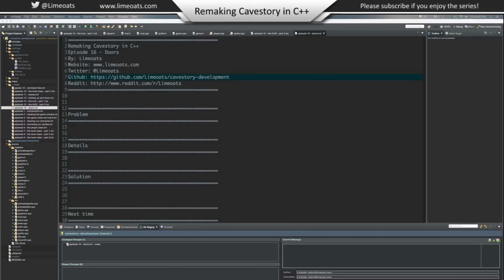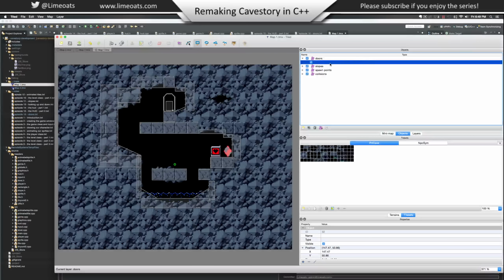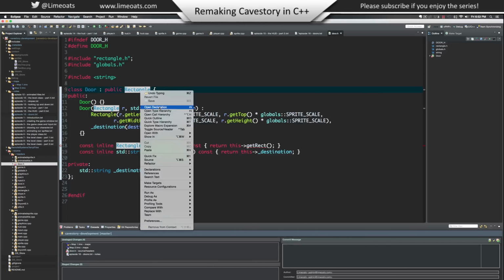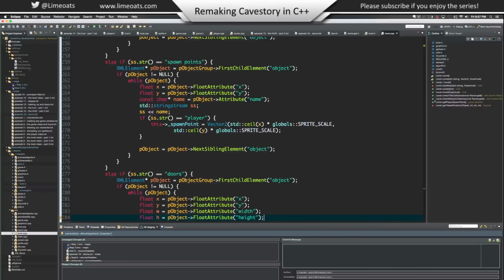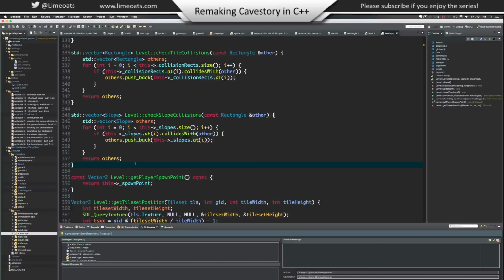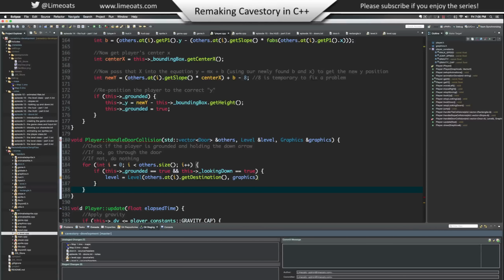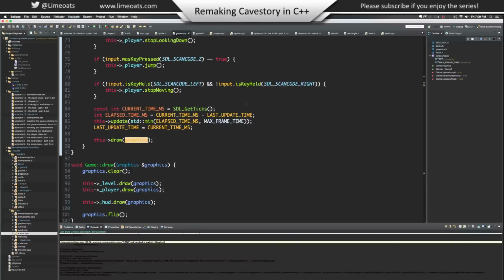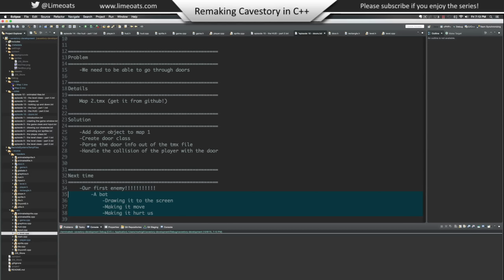Remaking Cavestory in C++ - Episode 16 - Doors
Learn how to make an action-adventure platformer in C++! We'll be using Cavestory as our example throughout this tutorial series.
In this episode, we make Quote able to go through doors and end up in the second map!